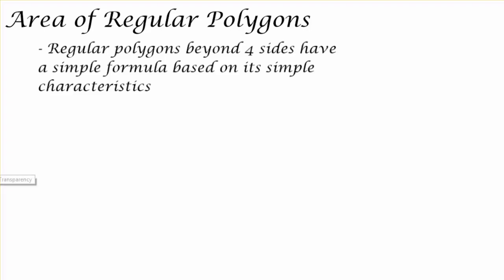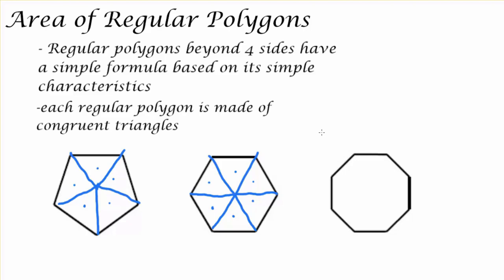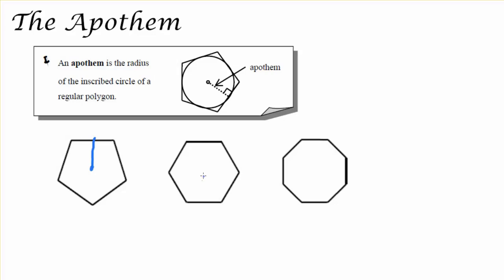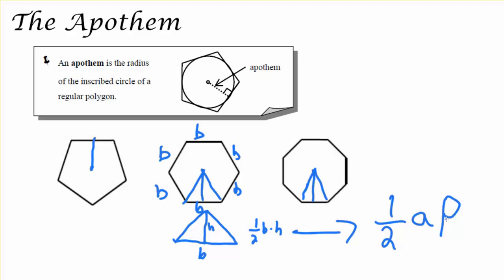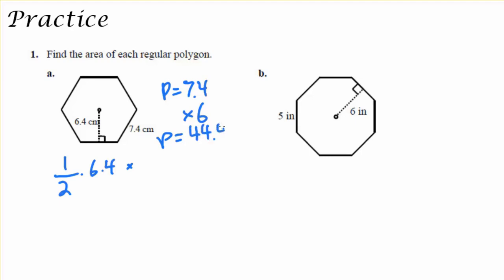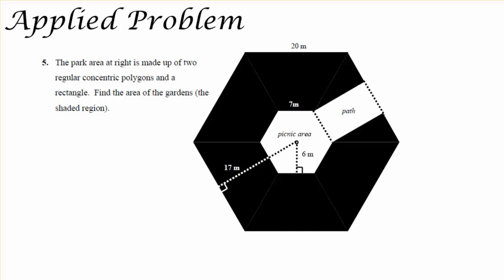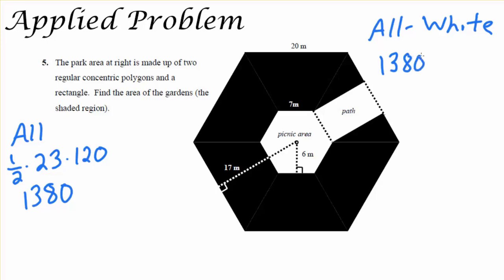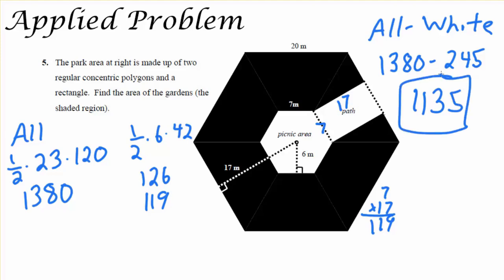Area of Regular Polygons 3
This tutorial will explore how to calculate the area of regular polygons.